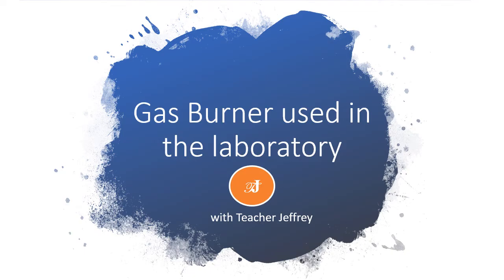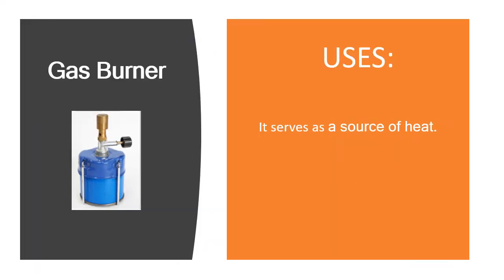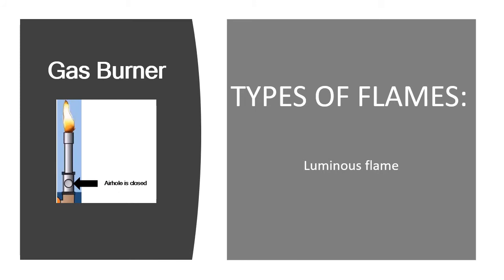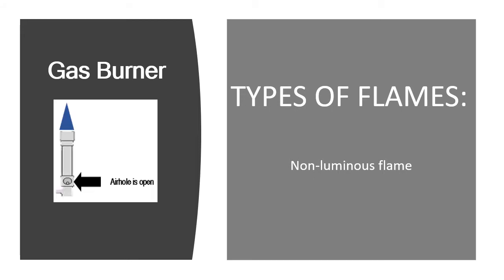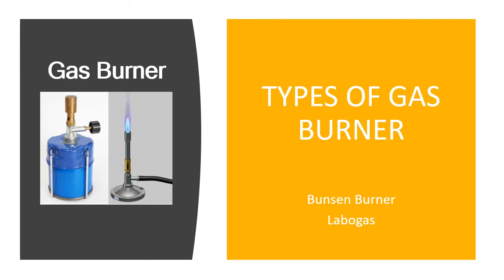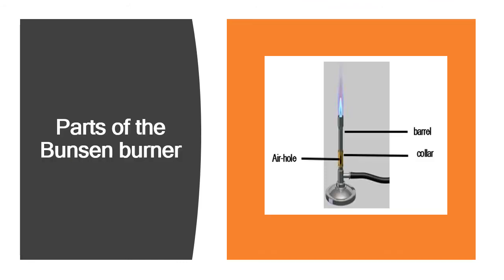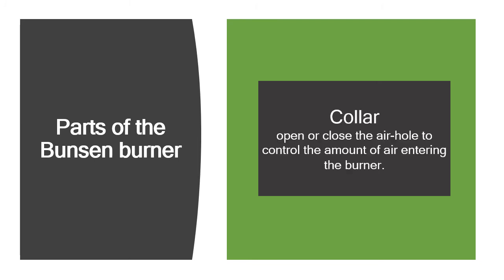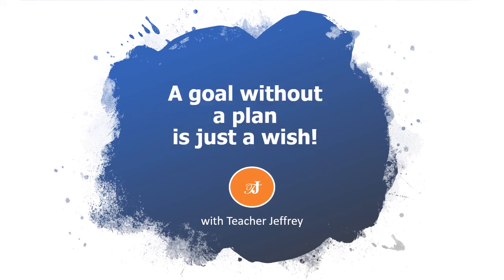Gas Burner used in the laboratory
Heating or boiling are PROCESSES used in the laboratory to verify if substances are affected by temperature
This is Teacher Jeffrey. Welcome.
Our topic for today is about “Gas burner used in the laboratory.” We will discuss its uses, types of flames it produces and the types of gas burner. According to the Cambridge dictionary, these are small adjustable burner that uses as a source of heat in the laboratory. So, A gas burner serves as a source of heat.
Types of flames produced are luminous and non-luminous flames.
Luminous flame means producing or reflecting light, esp. in the dark according to the American dictionary. It is yellow to orange flame. It is also called a safety flame as it is easily seen. It is unsteady flame, produces soot when contact to other object and is considered a hot flame. This flame is produced when the airhole is closed.
Non-luminous flame is not capable of producing light but can be capable of reflecting light from another source. They are the ones that burn blue. They are steady, does not produce soot when in contact to another object, and it is hotter than luminous flame. They are best for heating. This type of flame is produced when the airhole of the gas burner is open.
When are we going to see these flames?
When lighting a gas burner, make sure to close the airhole to have a safety flame which is the luminous flame. It is yellow to orange. Then open the airhole to produce a non-luminous flame which is coloured blue. This is used for heating.
There are two gas burners used in the laboratory. The Bunsen burner and labogas.
The Bunsen burner is developed by a German chemist, Robert Bunsen. It is attached to a gas source. So, there is a tube connecting the burner to the gas tank.
The labogas, is another type of a gas burner used in the laboratory. It has a gas cartridge attached to it.
These are the parts of the Bunsen burner. Airhole, barrel and collar. Not in the phot is the gas knob.
These are the parts of the labogas. Airhole, barrel, collar, gas cartridge and gas knob.
Gas knob when turned modulate the size of the flame. These are the parts of the labogas. Collar open or close the air-hole to control the amount of air entering the burner. Air-hole allows air to enter the burner. Barrel allows air and gas to mix.
This is the topic that we have discussed is, “Gas burner used in the laboratory.”
This is Teacher Jeffrey.
Always remember that “A goal without a plan is just a wish!”
Credits to:

Cambridge Dictionary
American Dictionary
Secondary Science for Brunei Darussalam Textbook Year 7